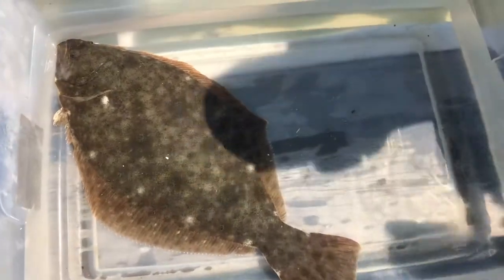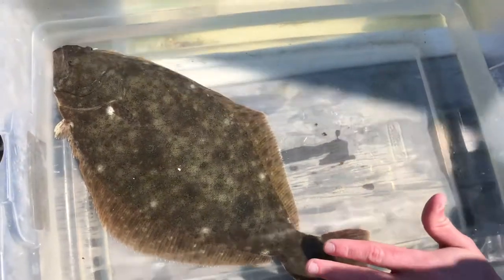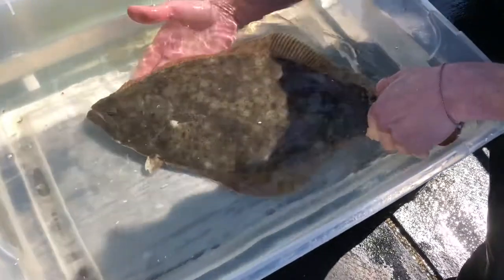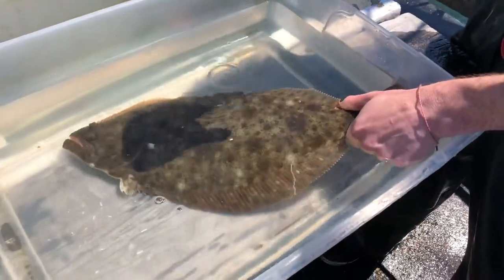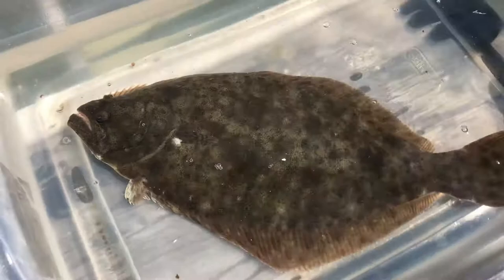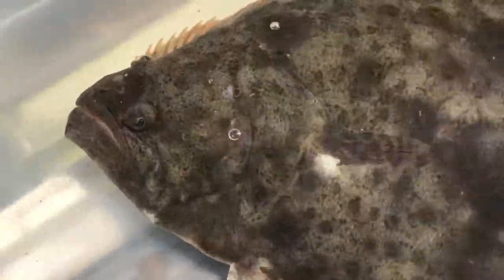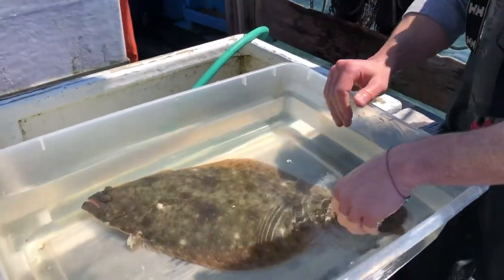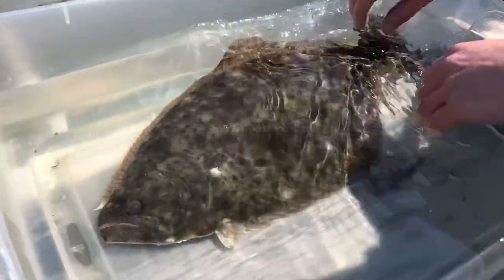Summer flounder (Fluke)